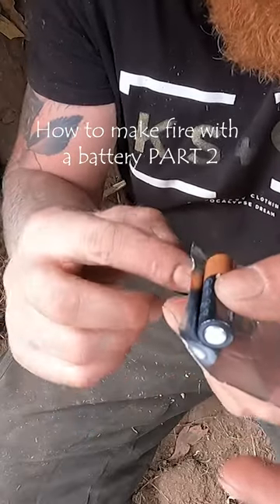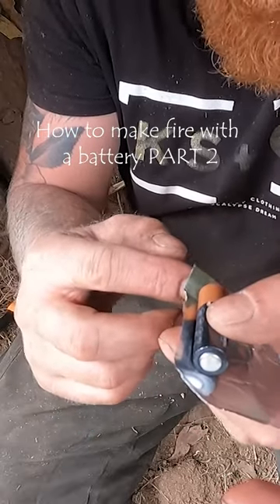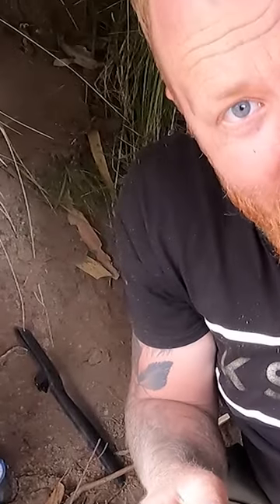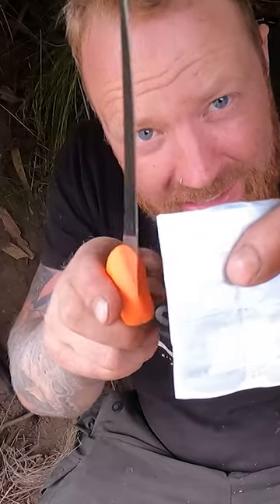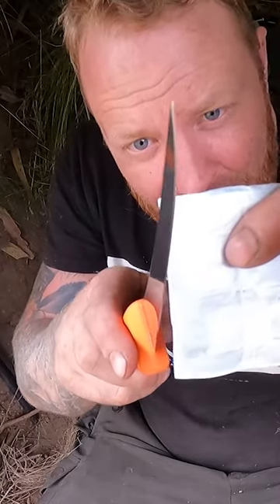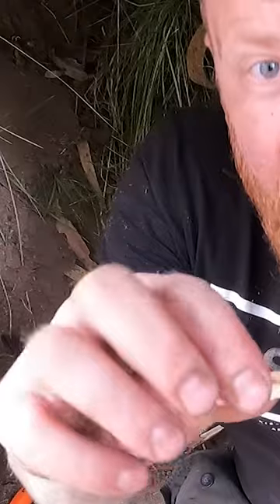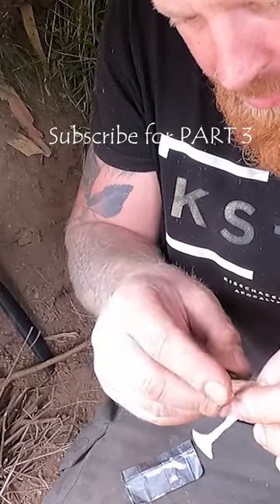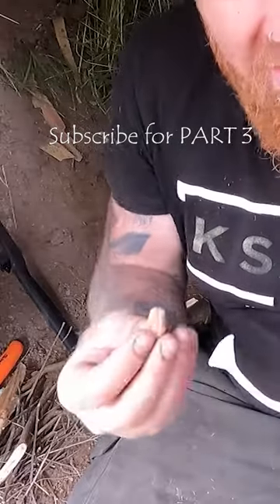How To Make Fire With A Battery In The Wild PART 2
We Bushcraft A Massive Waterwheel Rotisserie + Hunting An EPIC FEAST!

We built our most epic water wheel rotisserie and survival shelter in some undiscovered WILDERNESS complete with it's own fire place!!

In the forest next to a beautiful flowing river we put our bushcraft skills to the test. Using all the tools we had on hand and everything we could find around us to make this hunting survival shelter a complete, warm and welcoming home away from home.

Hunting Sambar deer in the Victorian high country and connecting with nature is our most favorite and rewarding thing we love doing.

Sambar deer are known as ghosts of the Australian bush especially here in Victoria so being able to hunt them is an experience that we hold very dearly to our hearts and are very passionate about.

We plan on doing many trips back to our shelter to improve it. Spending days on end alone out in the bush, surviving amongst nature were it is peaceful and we can watch the wildlife walk right past our front door.

Stick around till the end so you DON'T MISS our EPIC DELICIOUS bush cook up to follow the pack out.

Without giving away to much, ENJOY THE VIDEO!!

ACCESS TO OUR ONLINE PROGRAM THAT WILL HELP YOU GET YOUR TIME BACK - FREE 7 DAY TRIAL 👇🏼

For more exclusive content you can find us on...